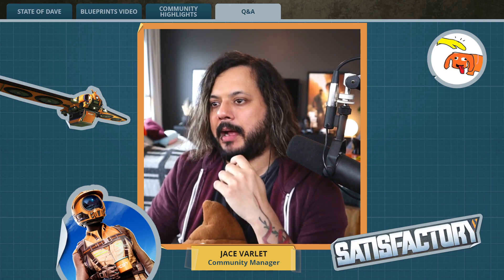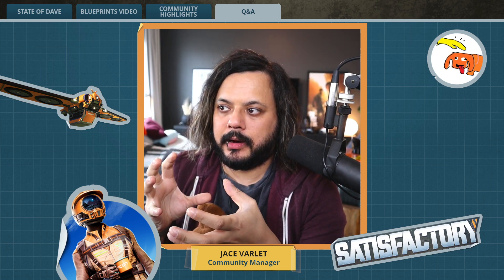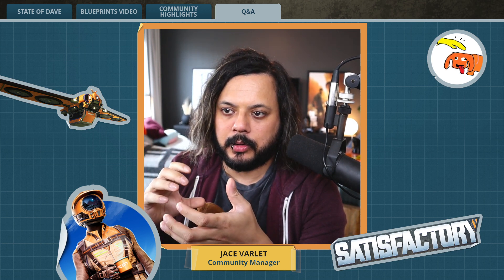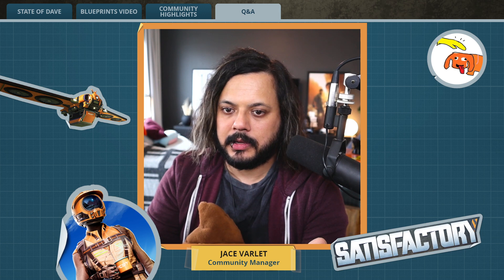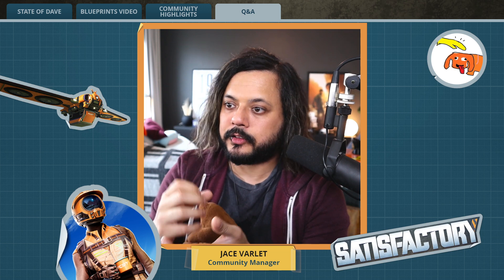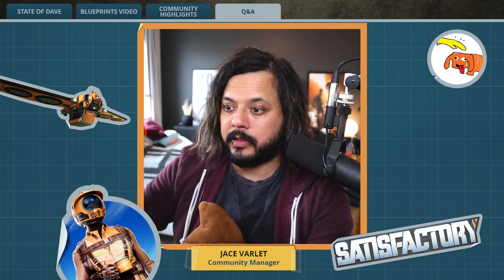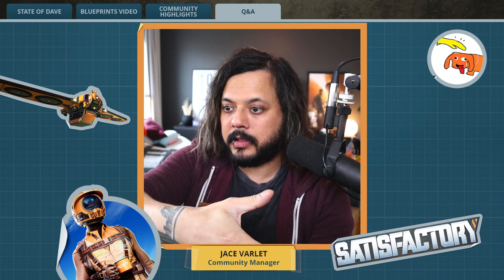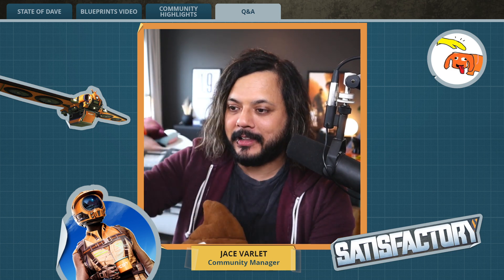Q&A: What happens to the Slugs when you make a Power Shard?